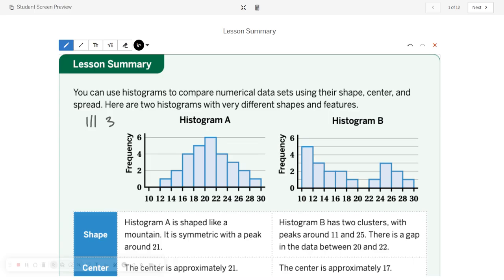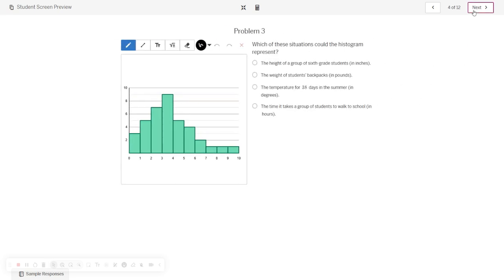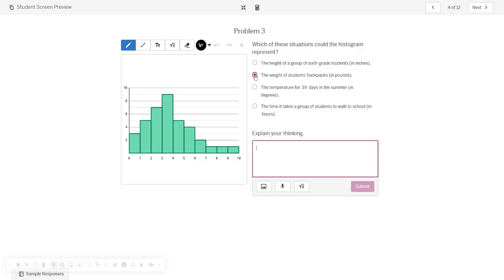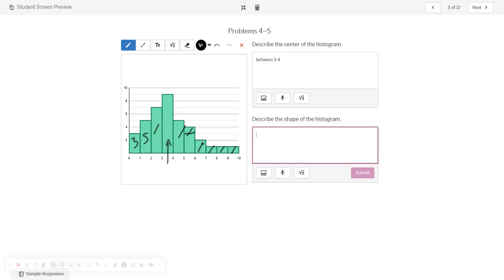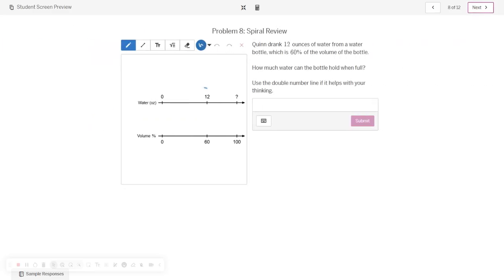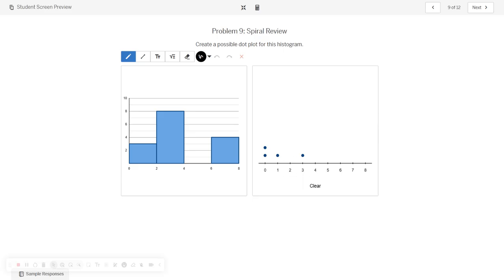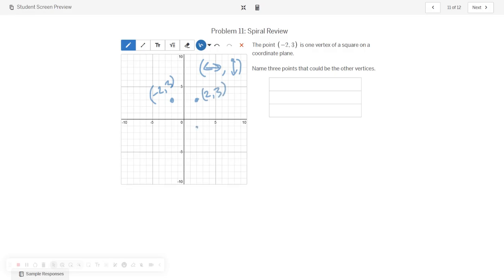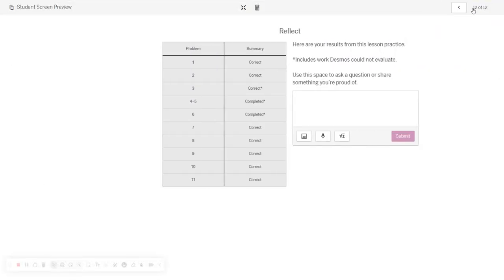Practice 6.8.06 DIY Histograms